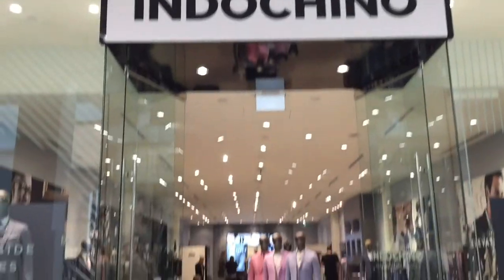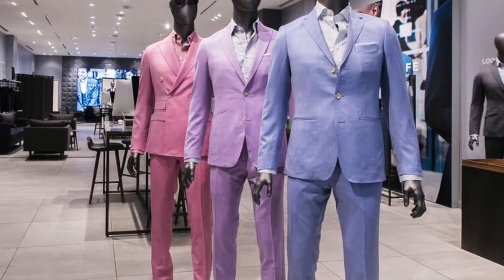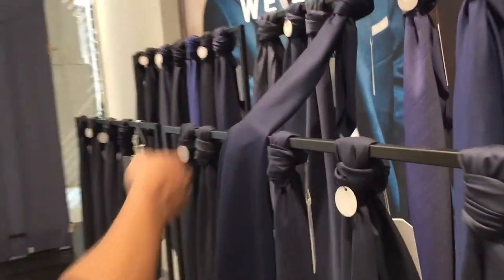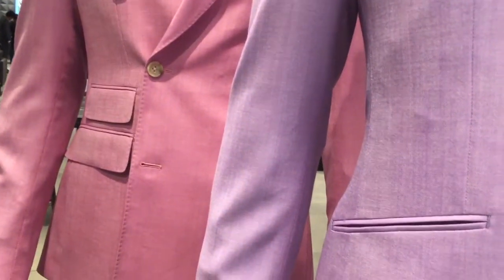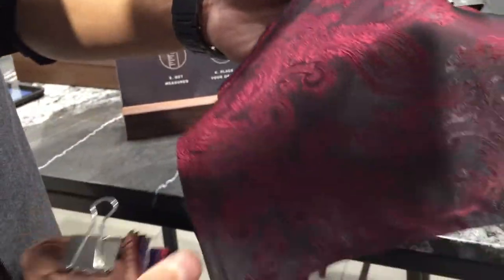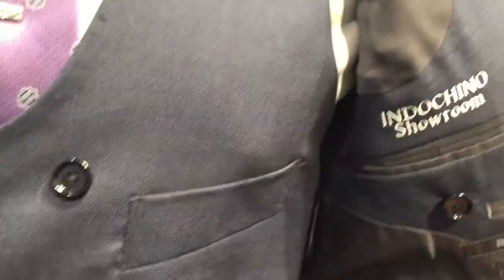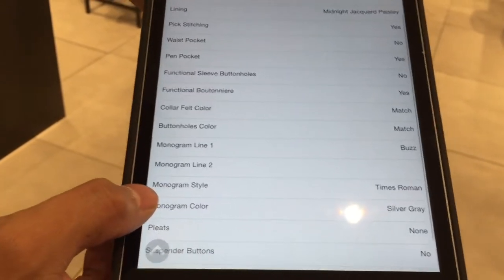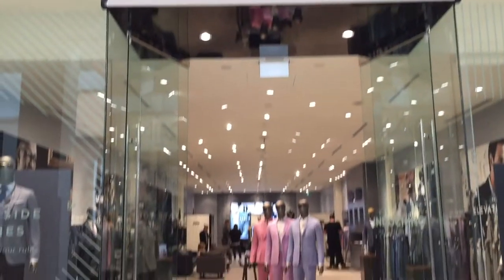The Made-to-Measure Experience at INDOCHINO Chinook Centre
I'm working with INDOCHINO to celebrate their expansion from online into bricks and mortar. After you get expertly measured by their tailors, you get to custom make your suit.

From lining to monogrms to pockets to cuffs, you choose it all. Here's what the experience is like!

catch the buzz ... pass it on.
bz.

TWEET THIS!